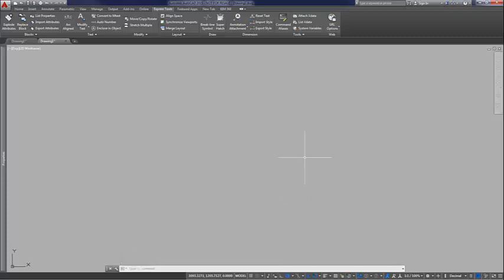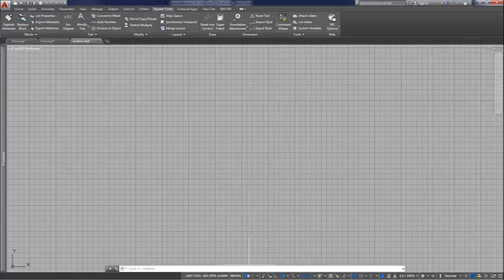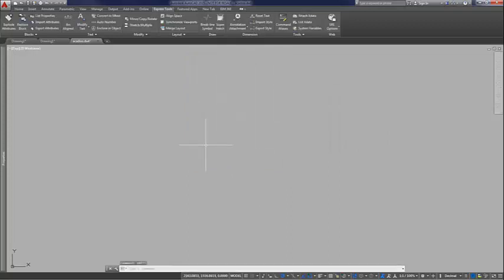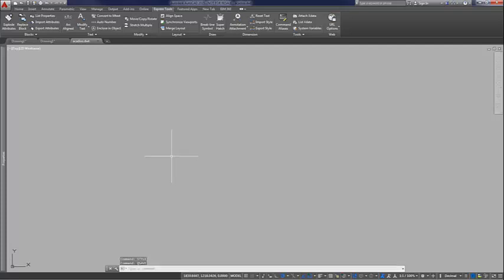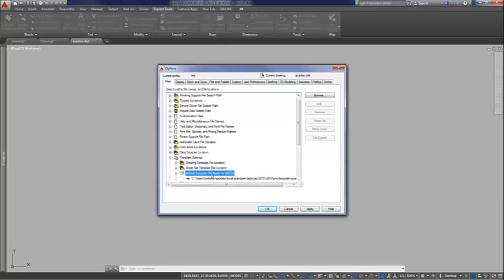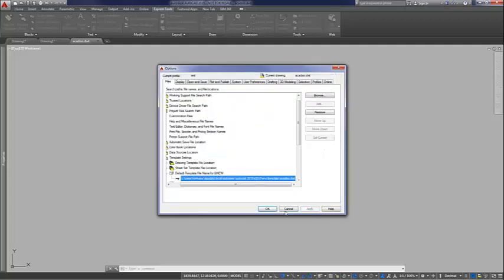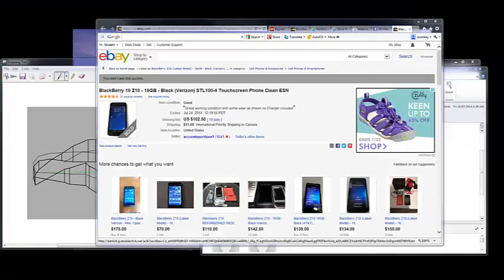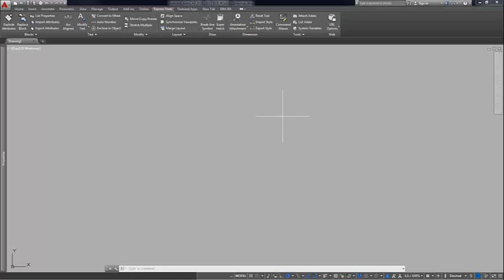Template defaults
How to set AutoCAD defaults